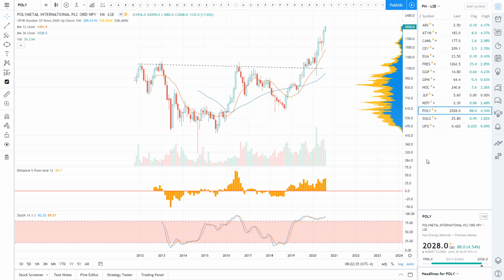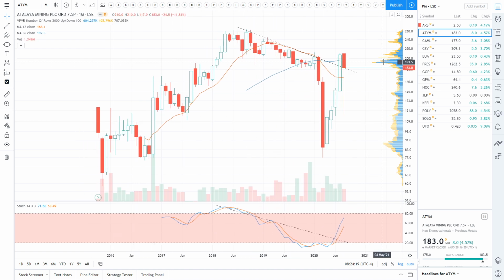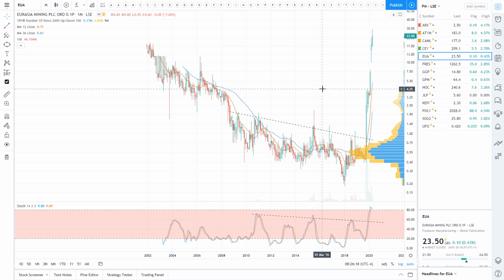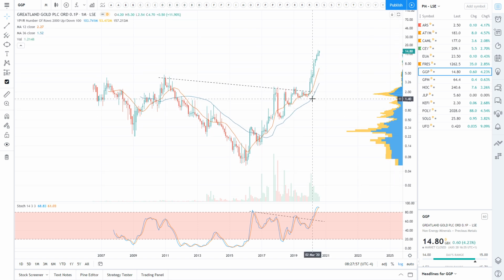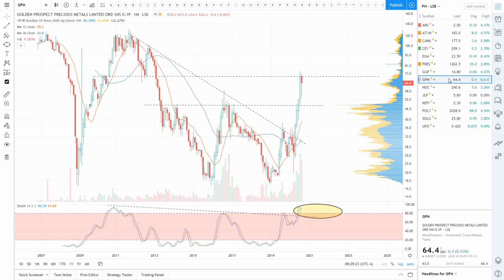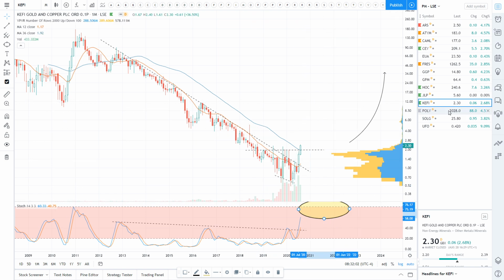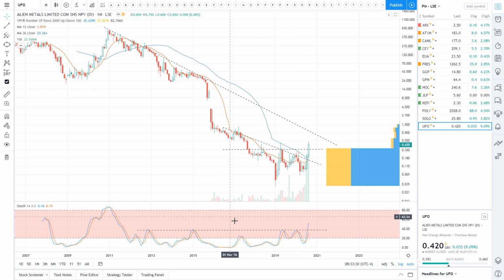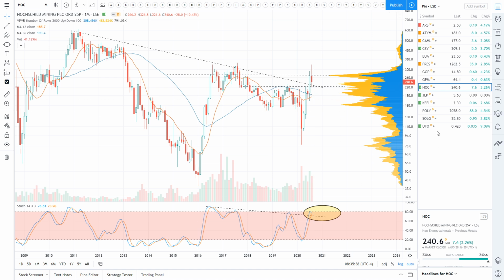Top 5 London Stock Exchange Gold/Silver Stocks!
Review of 14 London Stock Exchange listed mining stocks… and see which qualify as A++ setups!
Global List:
LSE:ARS
LSE:ATYM
LSE:CAML
LSE:CEY
LSE:EUA
LSE:FRES
LSE:GGP
LSE:GPM
LSE:HOC
LSE:JLP
LSE:KEFI
LSE:POLY
LSE:SOLG
LSE:UFO